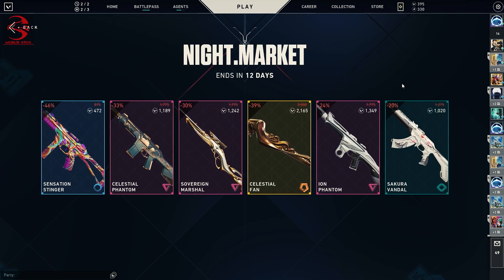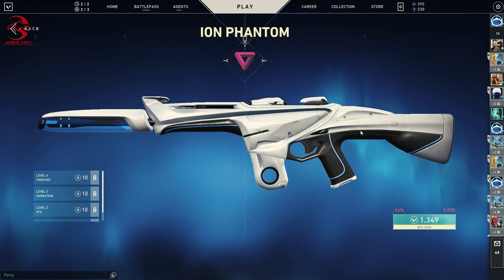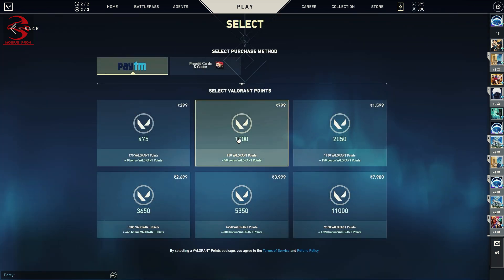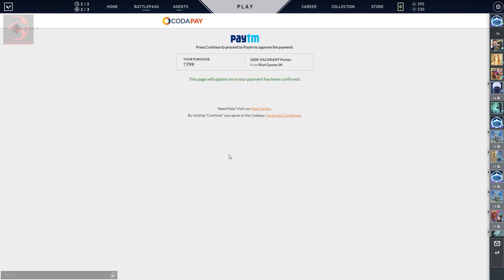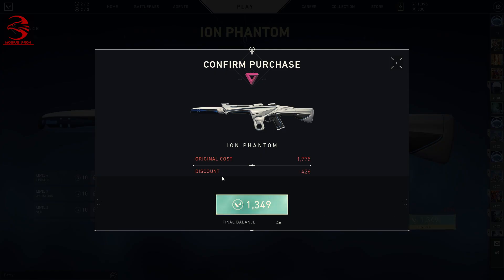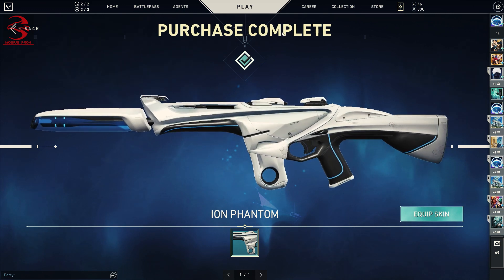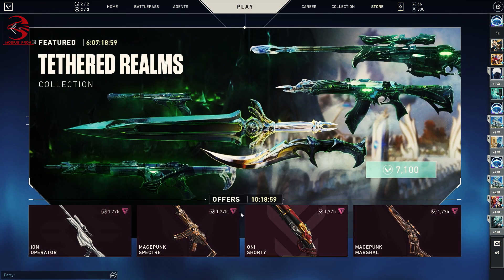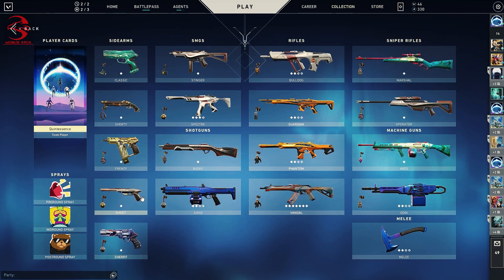Purchasing ION PHANTOM upgrading to MAX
It came in my night market for 1349 VP and its original price is 1775 VP, so i am definitely going to crack this deal..
Here at the Mobius Arch channel the focus is providing a fun destination for entertainment while building the best community possible! Mobius Arch tries to keep up with the chat room so you, the viewers, feel connected to the stream and feel like part of the action. You are important to us and are as important, if not MORE, important then the games being played. FEEL FREE TO SPEAK UP!
Chaperts:
0:00 | Welcome
0:21 | Buying ion phantom
0:44 |Upgrading ion phantom to max
⚖️ RULES:
1.Don't swear. Occasional funny moments and off-color words are ok, but don't exercise your potty mouth here. Lots of young stream watchers here and, besides, curse words are for the weak mind.
2. Be kind to each other. We are all gamers and so we all have something in common. Lets find what makes us click and focus on that.
3. Ask me anything! I'm here to chat with you guys!
4. DON'T SPAM. I'm usually pretty tolerant, but blatant posts to check your page without any reference to the action going on, or with any way to engage the community, is strictly prohibited.
5. Don't use all capitals or too many Emojis in a row. A couple here and there are awesomesauce! but too many with the intention of just being noticed is frowned on

📝 FAQ:
► WHEN DO YOU STREAM❓
Every night @ 10PM.
►WHAT ARE YOU PLAYING ON❓
PC most of the time.
►CAN I ASK YOU A QUESTION❓
YES---please ask me anything, its about community here.
►HOW LONG HAVE YOU BEEN STREAMING❓
I am new here..
►DO YOU STREAM IN THE DAY❓
Yes, Sometimes.Maybe on sundays's.

🖥 PC SPECS
i5-9400f Intel Processor
GeForce GTX 1660 Ti
32 GB of Ram
Gigabyte Mother Board
Samsung Curve Monitor(60 Hz)
Msi G241